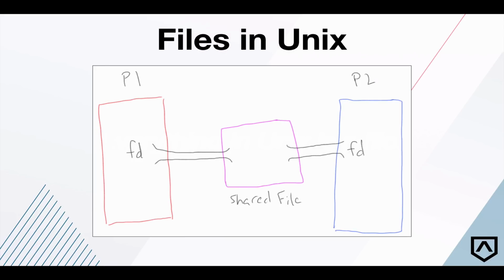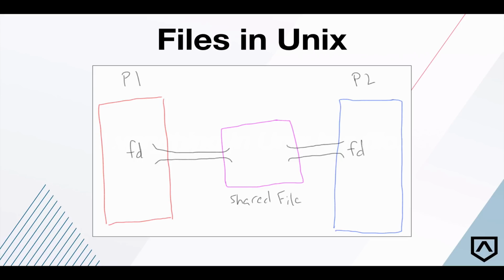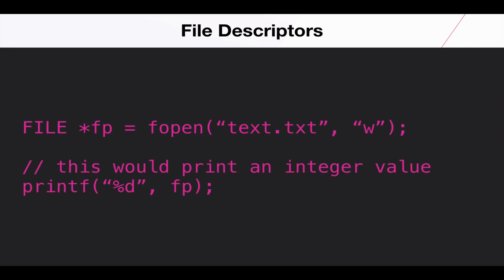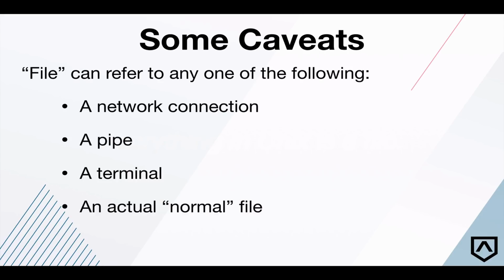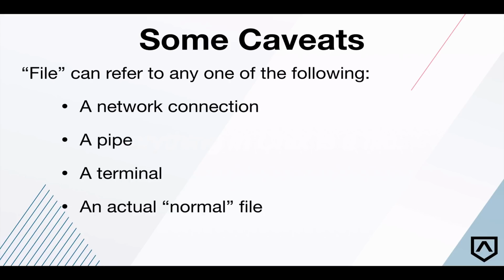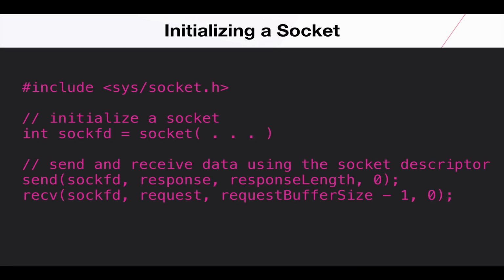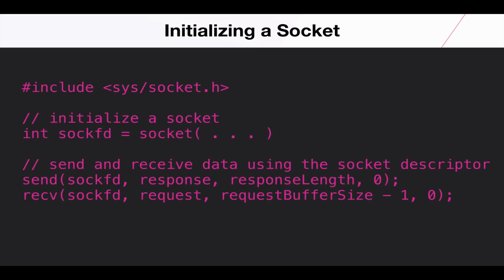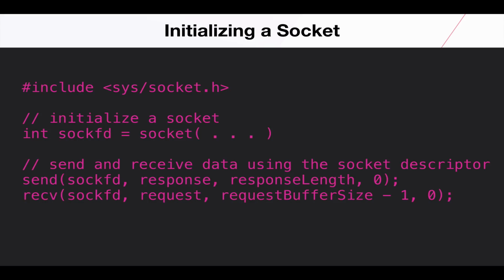Sockets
Delving a bit deeper in Unix sockets